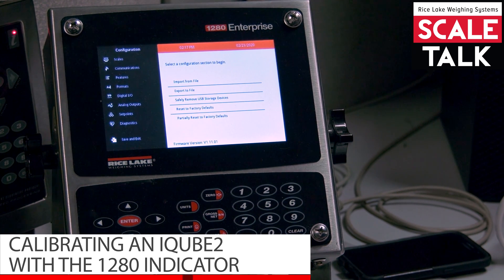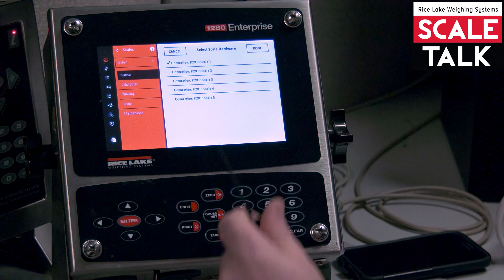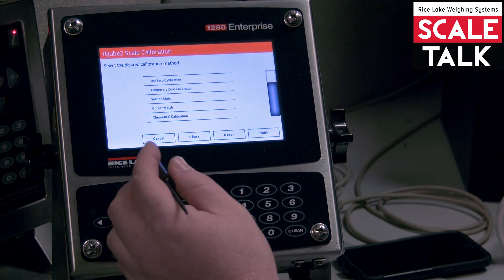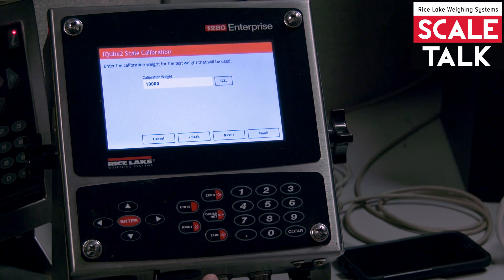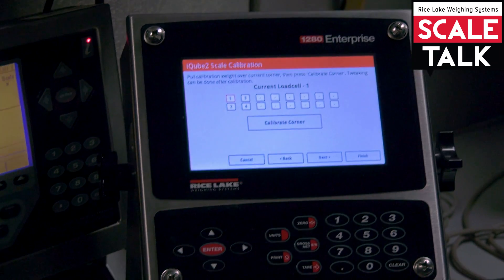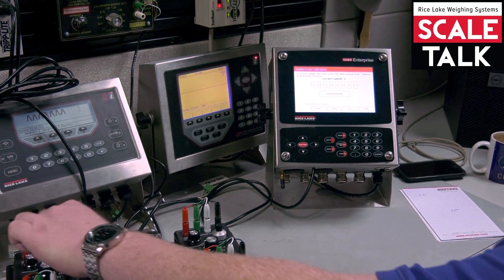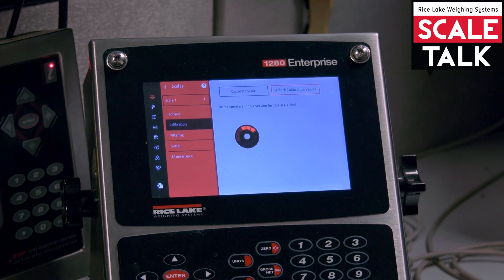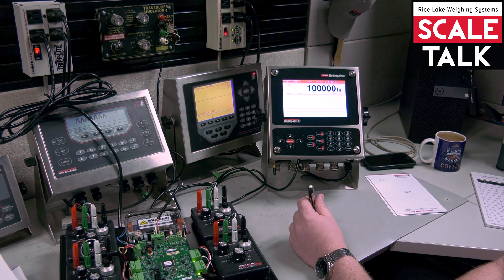ScaleTalk: Calibrating an iQUBE2 With the 1280 Indicator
In this episode of ScaleTalk, we demonstrate how to calibrate the iQUBE2 digital junction box with the 1280 Enterprise Series weight indicator.